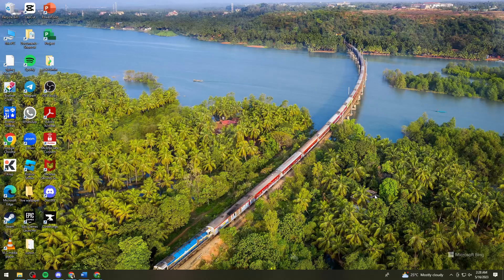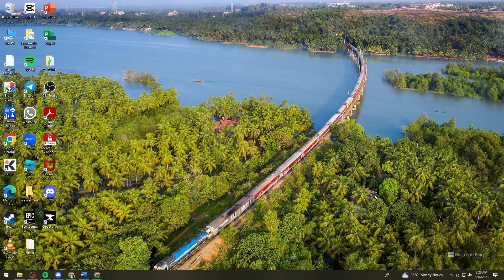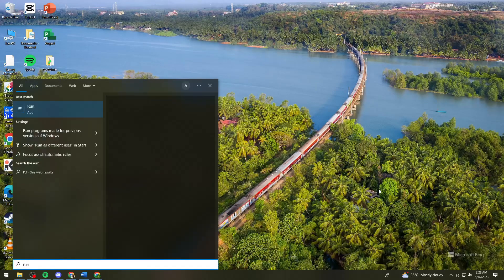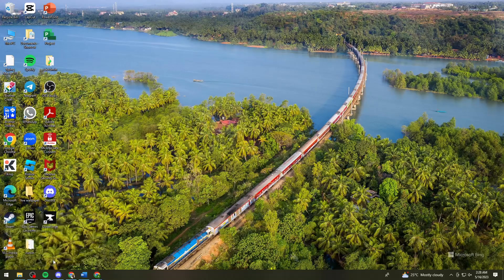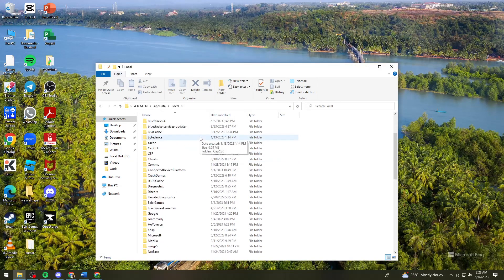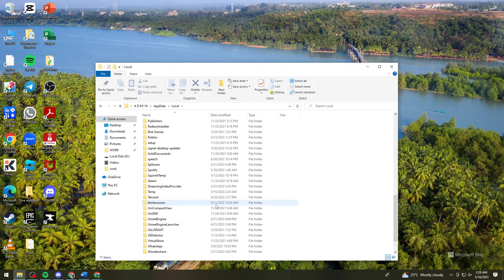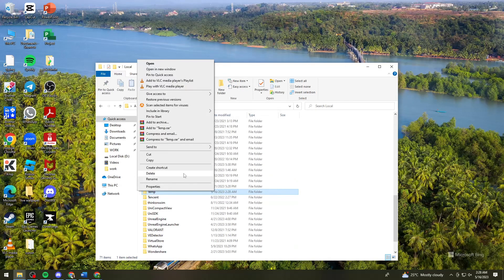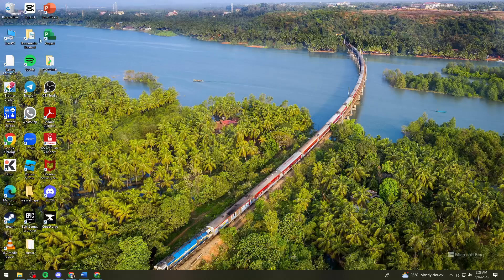How To Fix Failed To Find Roblox Process krnl Injector (2023 Guide)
Learn How To Fix Failed To Find Roblox Process krnl Injector (2023 Guide).In this guide, you will learn how to fix the "Failed to find Roblox process" error when using the Krnl injector for Roblox. This error typically occurs when the injector fails to locate the Roblox process to inject the desired DLL file. Follow the steps below to resolve this issue:

Check compatibility:

Ensure that you are using the latest version of the Krnl injector that is compatible with your operating system and Roblox version.
Visit the official Krnl website or trusted sources to download the latest version.
Run as administrator:

Right-click on the Krnl injector executable file.
Select "Run as administrator" from the context menu.
This will give the injector the necessary permissions to locate the Roblox process.
Disable antivirus and firewall:

Temporarily disable any antivirus or firewall software running on your computer.
Some security programs may interfere with the injector's ability to locate the Roblox process.
Disable Windows Defender:

Open the Windows Security app or Windows Defender Security Center.
Go to "Virus & threat protection" or "Windows Security."
Click on "Virus & threat protection settings."
Disable the "Real-time protection" toggle switch.
Use alternative injectors:

If the Krnl injector continues to encounter the same error, try using an alternative injector like JJSploit, Synapse X, or Fluxus.
Different injectors may have varying success rates in finding the Roblox process.
Reinstall the injector:

Uninstall the Krnl injector from your computer.
Download a fresh copy of the injector from the official website or trusted sources.
Install the injector again and try running it as an administrator.
Restart your computer:

Sometimes, a simple system restart can resolve temporary issues and allow the injector to find the Roblox process.
Seek community support:

Join Roblox-related forums or communities where users share their experiences with injectors.
Ask for assistance from experienced users who might have encountered and resolved similar issues.
Exercise caution:

Always use injectors responsibly and be aware of the potential risks involved.
By following these steps, you should be able to resolve the "Failed to find Roblox process" error when using the Krnl injector. Remember to use injectors responsibly and within the guidelines set by Roblox to ensure a safe and enjoyable gaming experience.